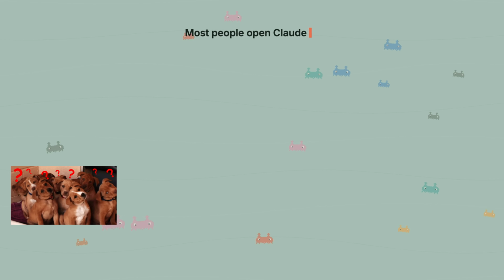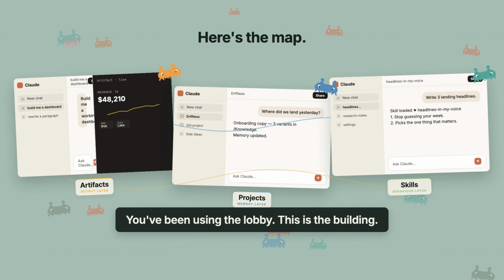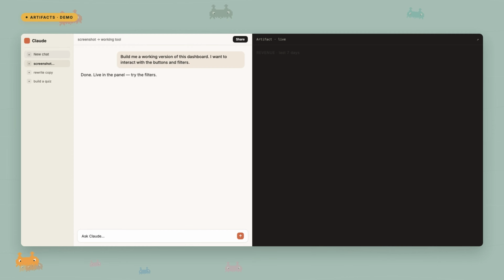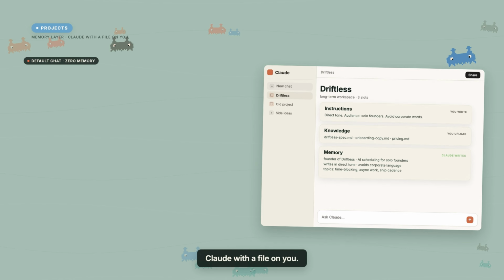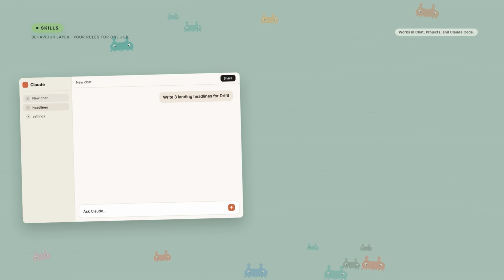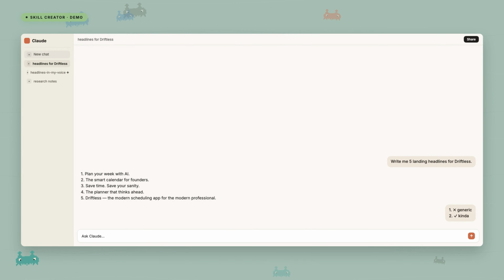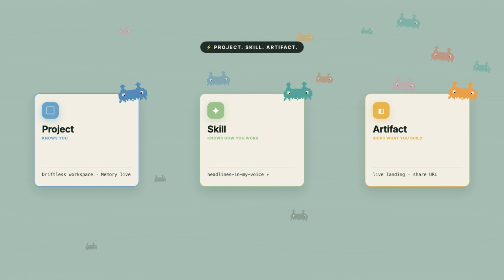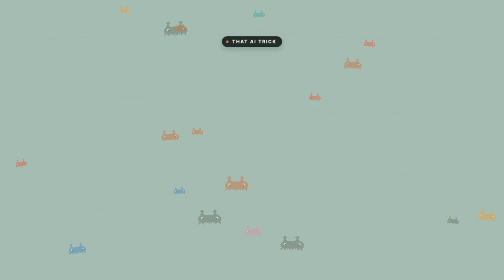Projects + Skills + Artifacts: the Claude setup 99% of users miss.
One sentence into Claude. A working landing page out the other side.
No code. No Figma. No designer brief.

This episode is about the three Claude features that turn it from a chatbot
into a workshop — and how they stack into one system you can actually ship from.

▸ ARTIFACTS — Claude builds runnable things (dashboards, landing pages,
  simulators) in their own panel. You get a live URL anyone can open.
  No Claude account needed on their end.

▸ PROJECTS — a long-term workspace with three slots: Instructions, Knowledge,
  and Memory. Claude remembers who you are and how you work, between chats.

▸ SKILLS — your rules for one repeating job, packed into a folder Claude
  reads every time. And the move nobody talks about: you don't write the
  Skill. Skill Creator interviews you, watches what you approve, and writes
  the rules itself.

The killer combo at the end: one prompt inside a Project, with a Skill loaded,
produces a shippable landing page in three minutes. That's the whole episode.

CHAPTERS
00:00  Most people use Claude like a chatbot
00:25  What this channel is
00:45  Three features, one system
01:15  Artifacts — Claude builds things, not text
01:45  Demo: screenshot → working tool → shareable URL
02:55  Projects — Claude with a file on you
03:25  Demo: setting up a Project, reading Memory
04:25  Skills — your rules for one job
04:50  Demo: Skill Creator reverse-engineers your taste
06:25  The killer combo
06:50  Demo: one prompt → working landing page
07:35  Outro

button is the cheapest thank-you. One trick per episode. No fluff.

That AI Trick is a channel for people who pay for Claude and use a fraction
of what it does. Non-developers welcome. Especially welcome.